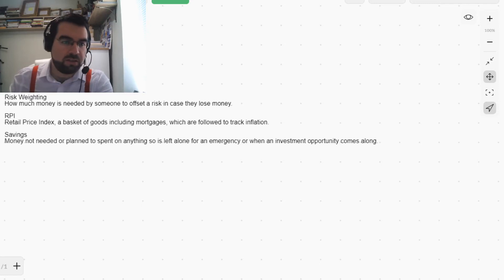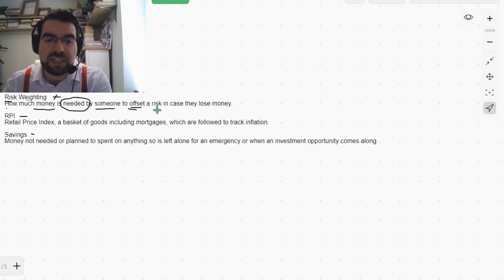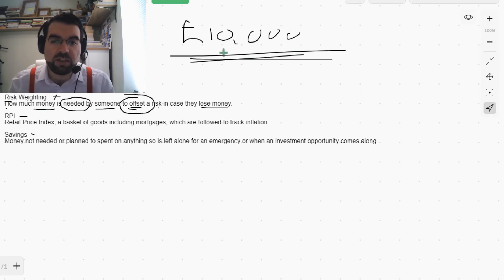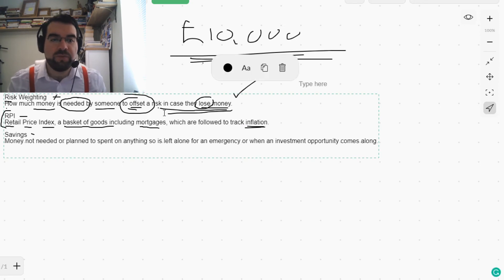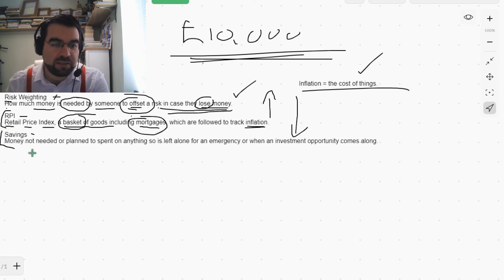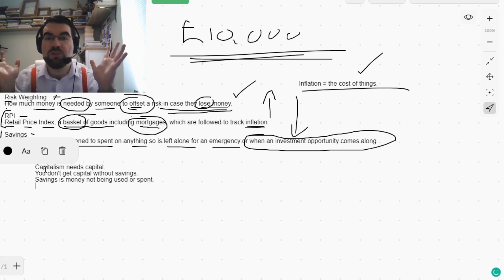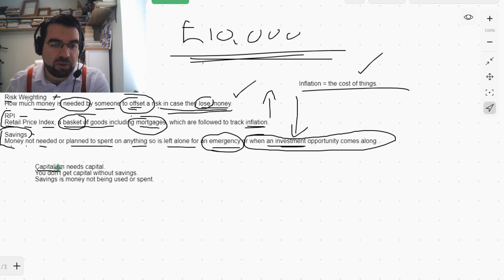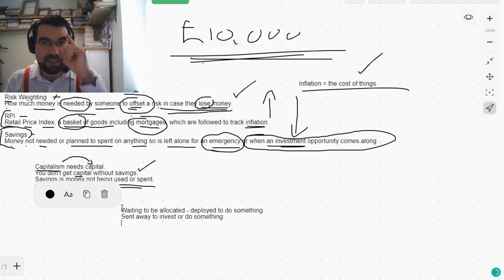Risk Weighting, RPI, Savings: Vocabulary Expander 19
Risk Weighting
How much money is needed by someone to offset a risk in case they lose money.

RPI
Retail Price Index, a basket of goods including mortgages, which are followed to track inflation.

Savings
Money not needed or planned to spent on anything so is left alone for an emergency or when an investment opportunity comes along.